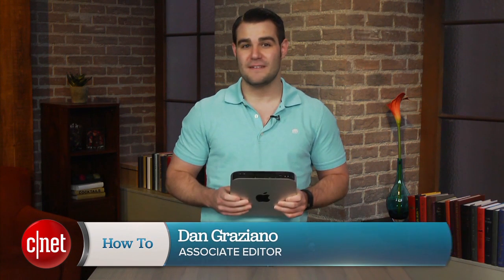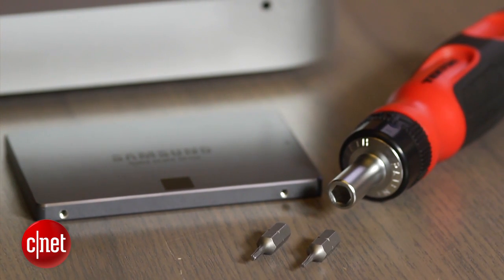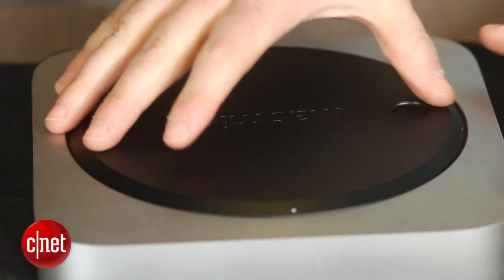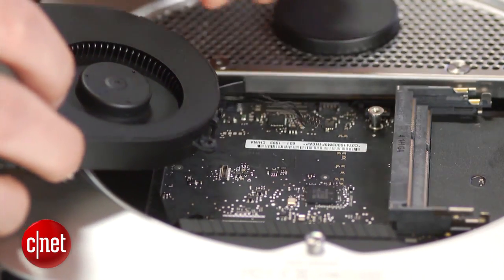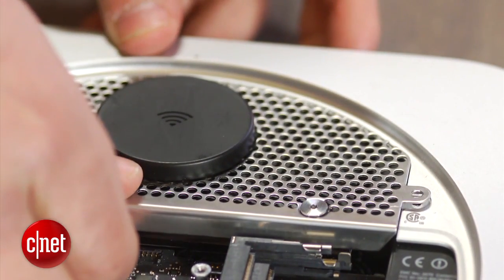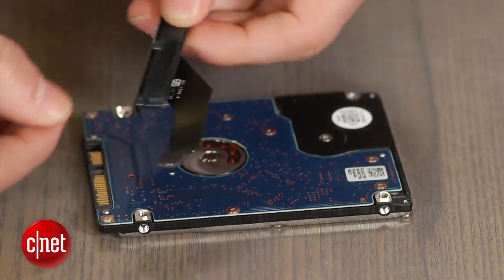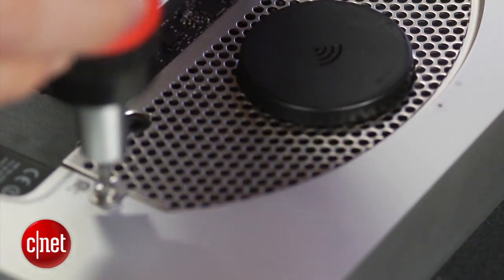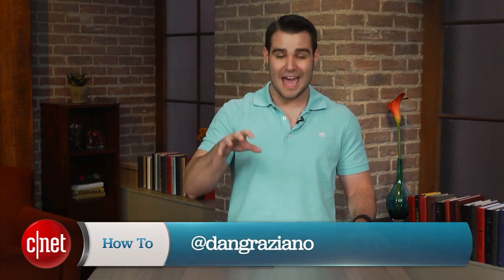CNET How To - Replace the hard drive and RAM in the aluminum Mac Mini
CNET's Dan Graziano shows you how to add more storage and memory to newer Mac Mini models.